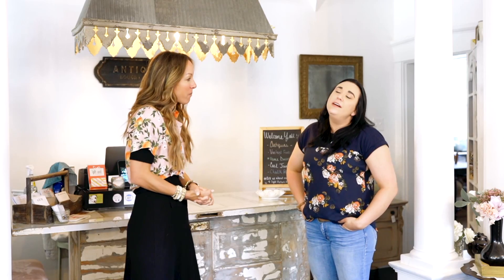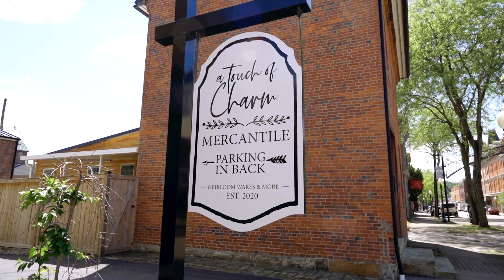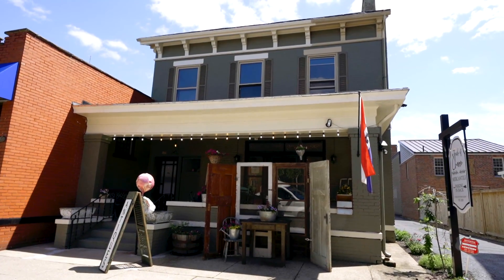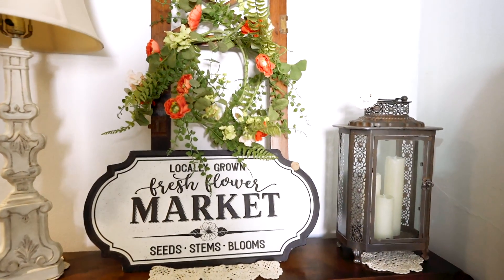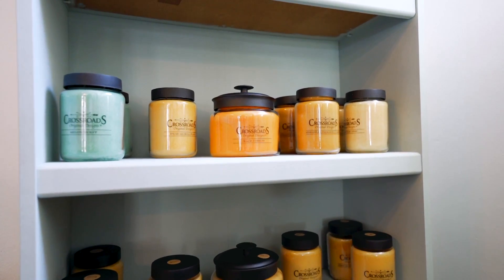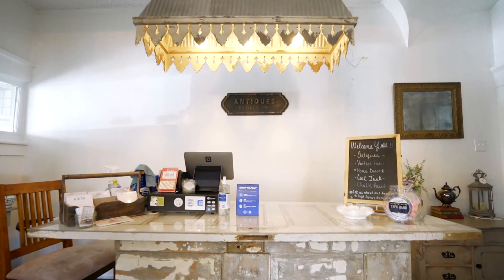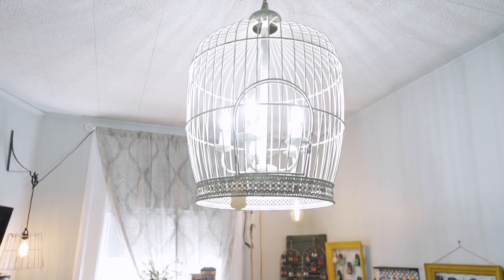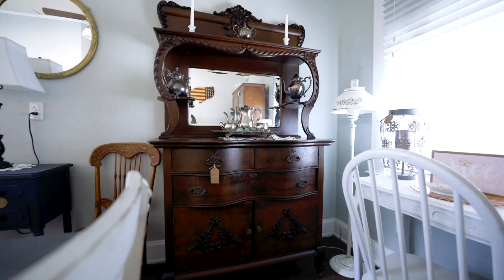A Touch of Charm Boutique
A Touch of Charm Mercantile located in downtown Chillicothe is here to meet all of your interior design wants and needs! ✨ Sarah Richter, or should we say, Joanna Gaines, is the best at what she does and can bring any home to life! 🏠 She offers interior design and paint project services, home decor, floral arrangements, lighting, furniture refurbishment, and furniture staging for local realtors! 🌻 Stop in and check out her gorgeous shop, and you'll be amazed by what you may find! 😍